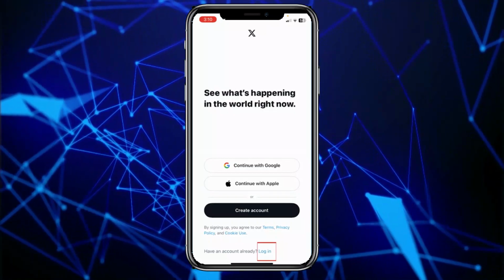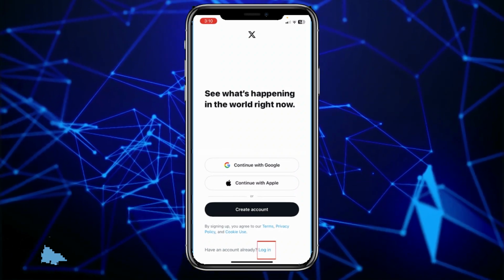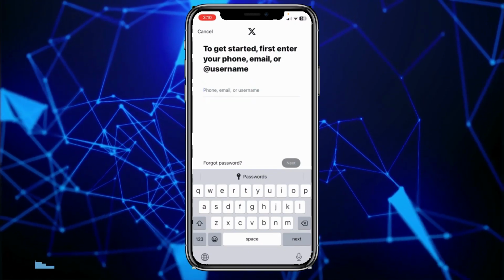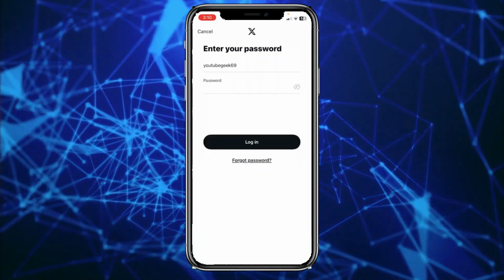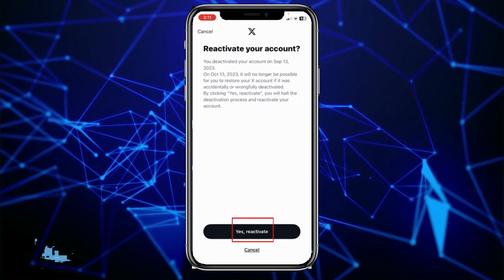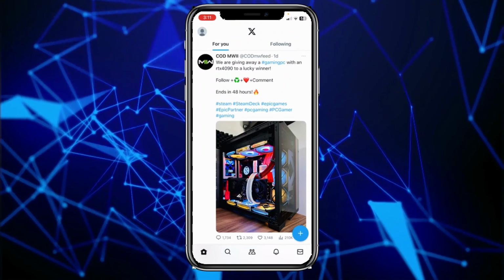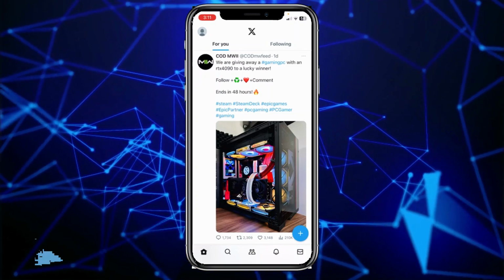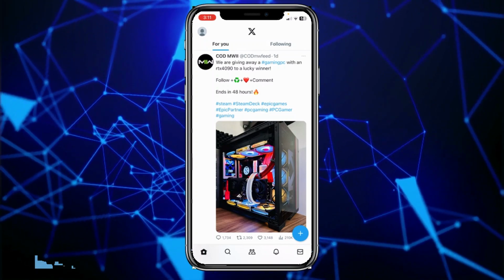How To Reactivate Twitter Account [easy]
In today's tutorial, we'll guide you through the process of reactivating your Twitter account if you've temporarily deactivated or paused it. Twitter makes it easy to come back and continue sharing your thoughts and updates with your followers.

Join us as we walk you through the simple steps to reactivate your Twitter account, including what to do if you've forgotten your login credentials.

Don't miss out on reconnecting with your Twitter audience – watch now and reactivate your account hassle-free!